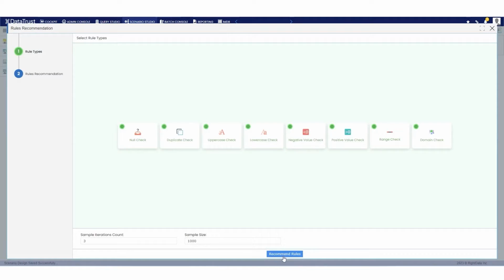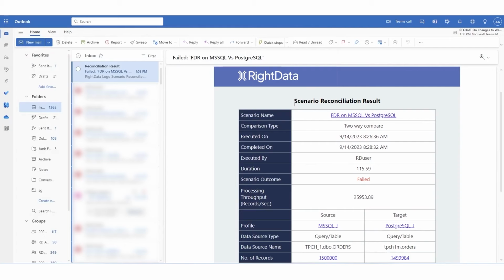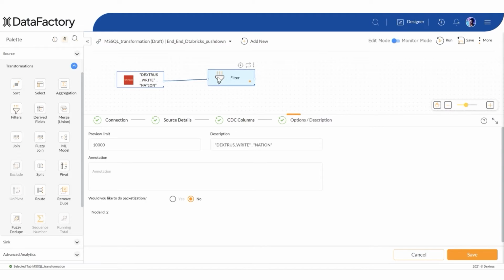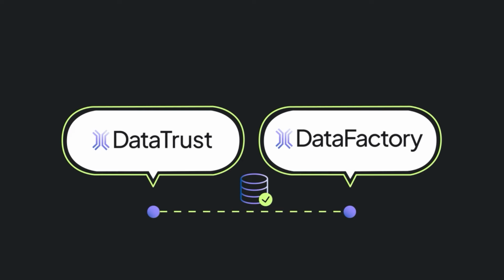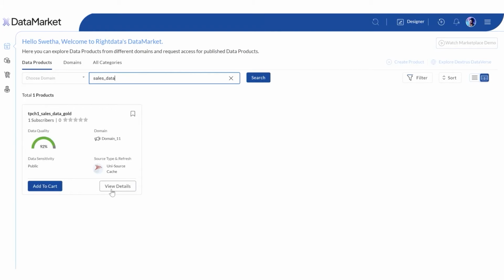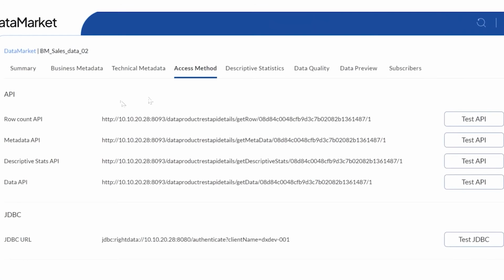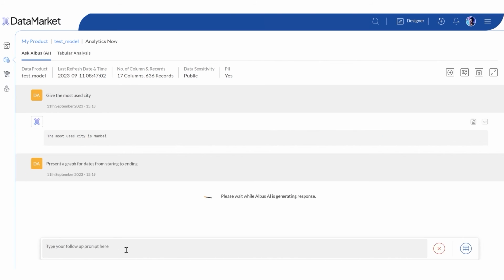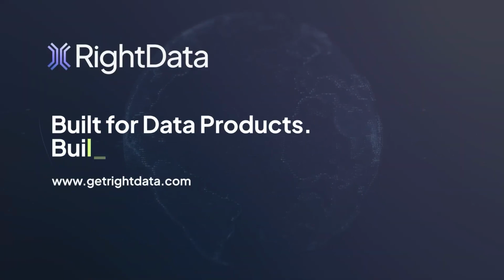What exactly IS RightData?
Here’s a quick overview of RightData that explains our three components, DataTrust, DataFactory, and DataMarket and why we’ve designed them to work together with AI to deliver a next-generation data stack.